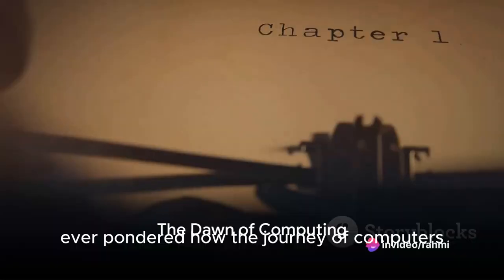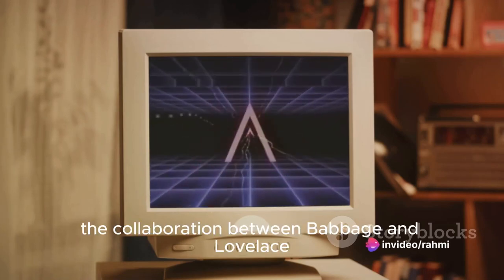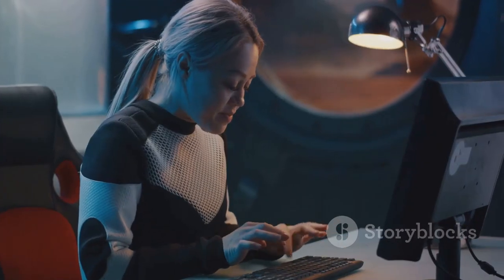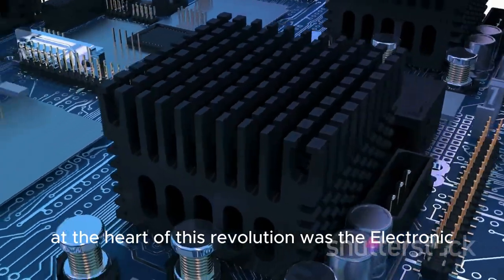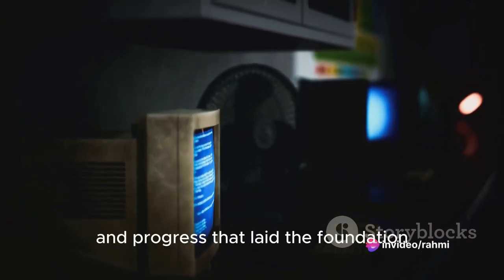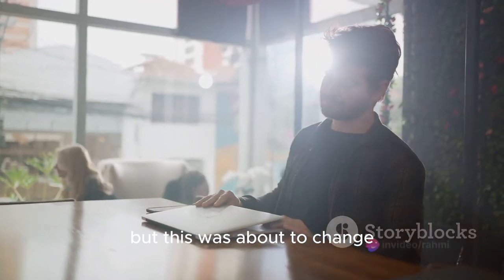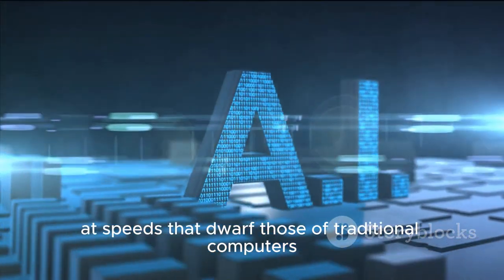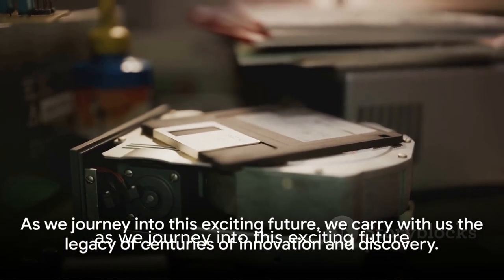Computer documentary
In this captivating video, we delve into the fascinating and enigmatic world of computer history. Join us as we embark on a journey through time, exploring the mysterious origins and incredible innovations that have shaped the technology we rely on today.

From the early days of computing to the rapid advancements of the present, we uncover the secrets behind iconic inventions, like the first computer, and the ingenious minds behind them. Prepare to be amazed by the twists and turns of this dark and captivating tale.

Discover how computer history has shaped our modern society, revolutionizing industries, and transforming the way we live, work, and communicate. Unravel the stories of visionary pioneers and their relentless pursuit of progress.

Don't miss out on this enthralling exploration of computer history. Get ready to embark on a fascinating journey you won't soon forget!
See Less

OUTLINE:
00:00:00
The Dawn of Computing

00:02:07
The Age of Electromechanical Computers

00:04:11
The Emergence of Electronic Computers

00:06:14
The Personal Computer Revolution

00:08:24
The Future of Computing